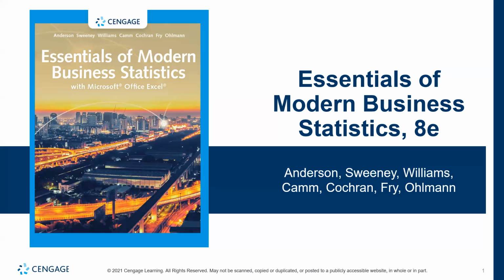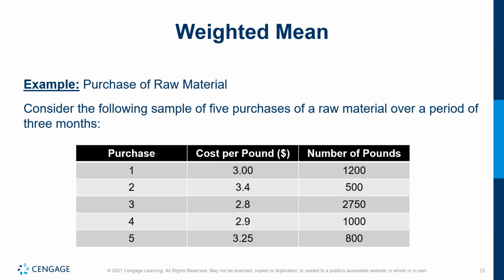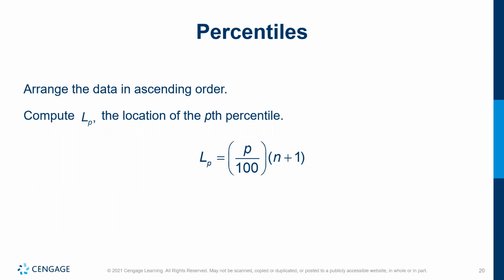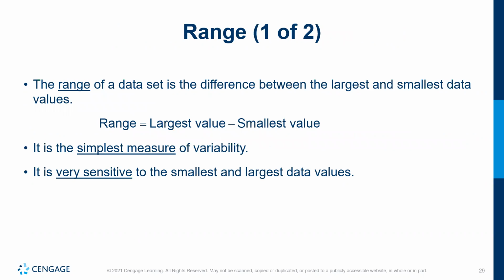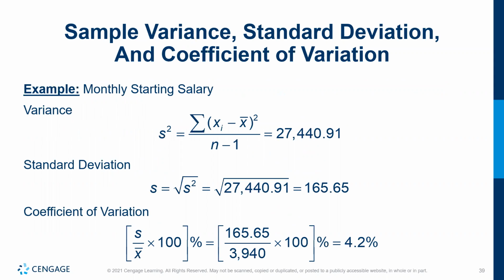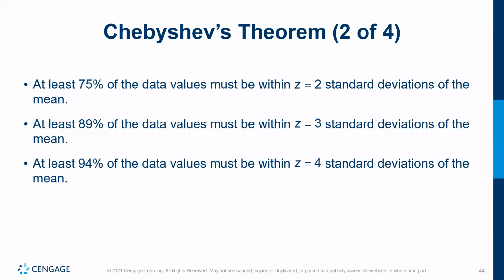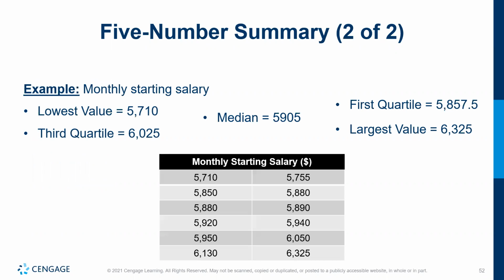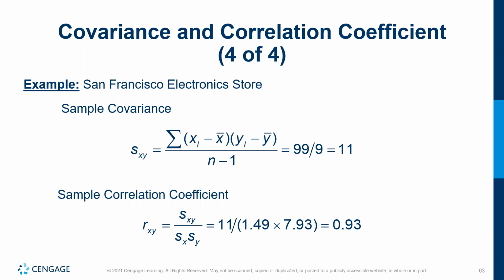BUA 220 Chapter 3: Descriptive Statistics: Numerical Measures Lecture Video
This video is an uncut lecture video from a college Business Statistics course.  It covers material from Cengage Publishing's Essentials of Modern Business Statistics 8e by Anderson.  This lecture uses presentation slides directly from Cengage Publishing.

This video covers Chapter 3: Descriptive Statistics: Numerical Measures